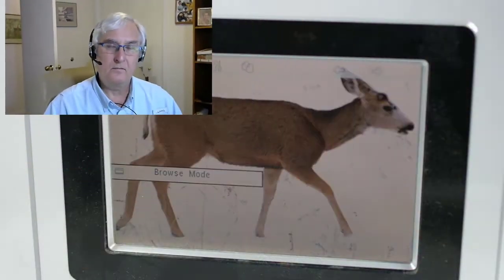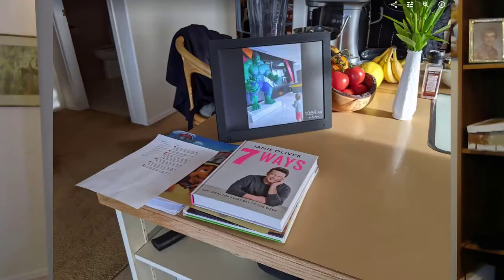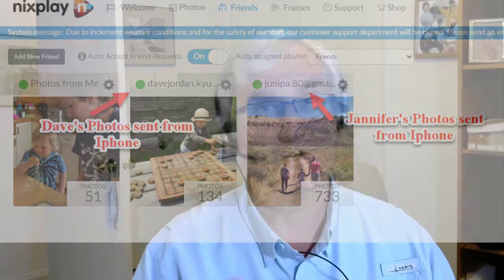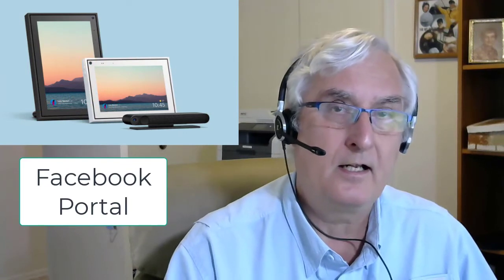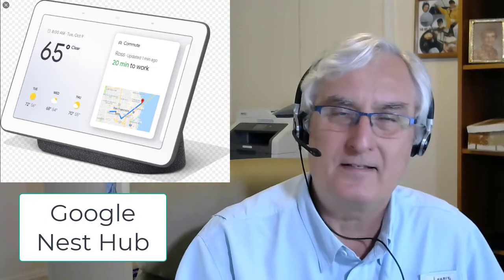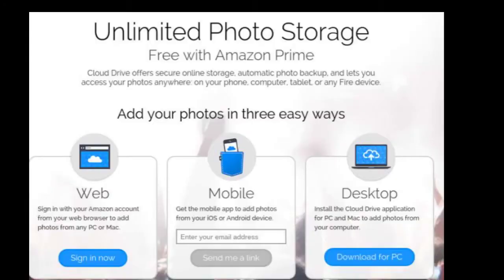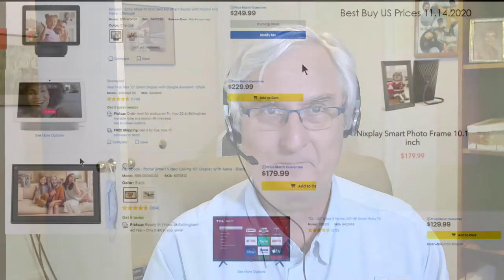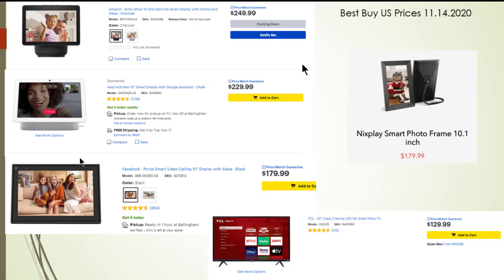Alternatives to Digital Picture Frames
Alternatives to Digital Picture Frames became obvious when I looked at the Echo Show, Facebook Portal, and the Google Nest Hub. This presentation discusses the use of Digital frames and looks at why Show, Portal, and Hub have added value to display your pictures.